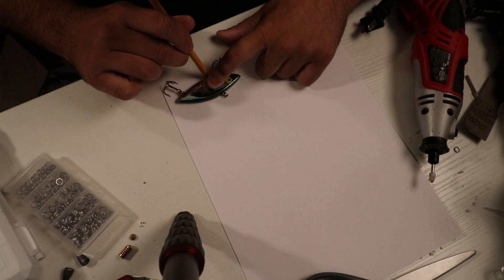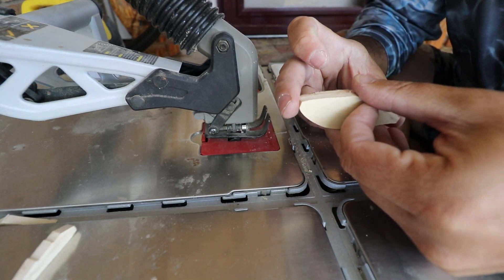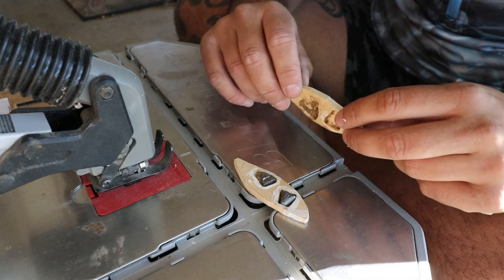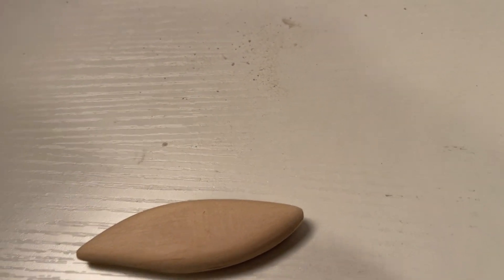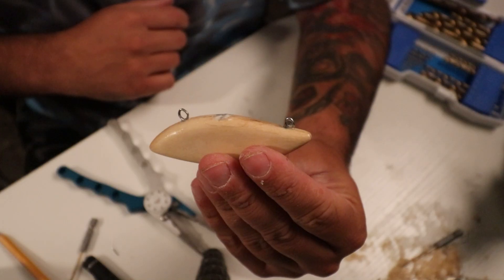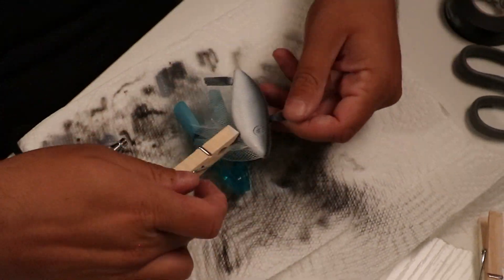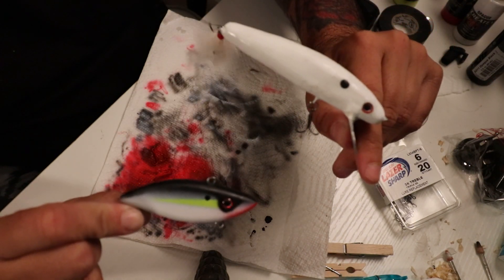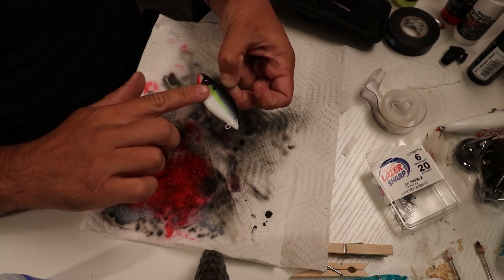my lure making skills are improving